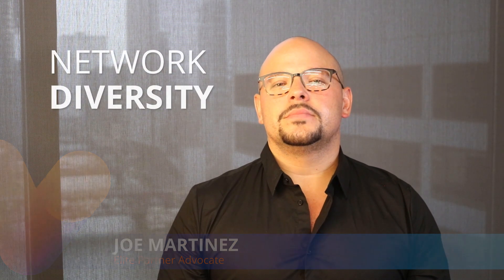Nitel Bits & Bytes: Network Diversity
Network Diversity can be a complex topic with its fair share of nuance. Watch this episode of Bits & Bytes where we outline 6 methods for achieving a diverse network so you are ready to ask your customer the right questions.